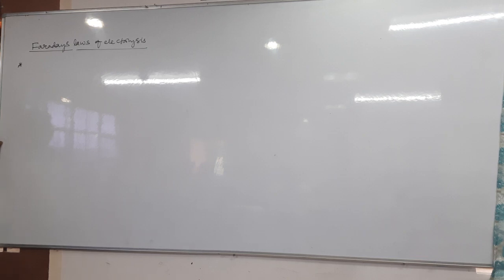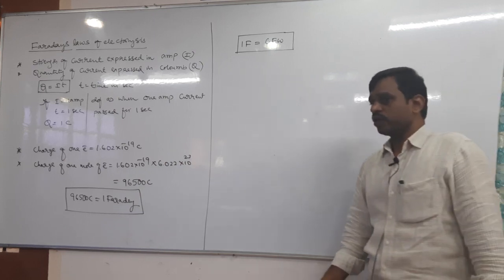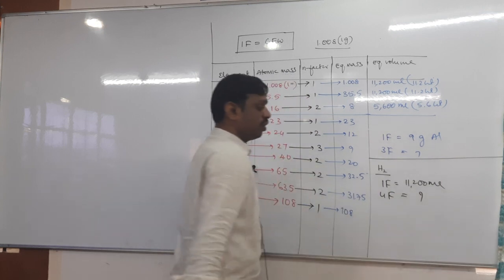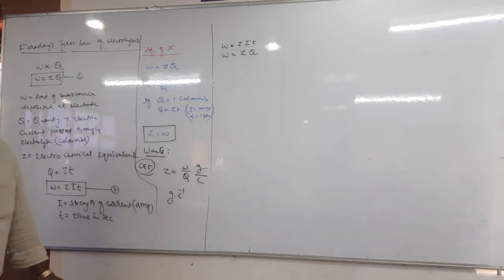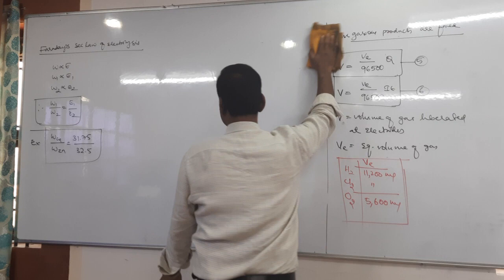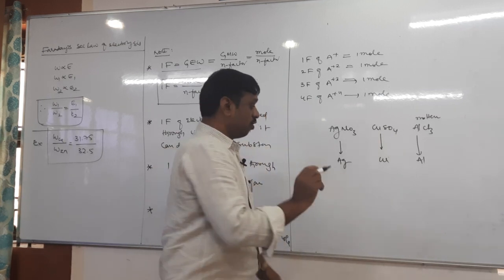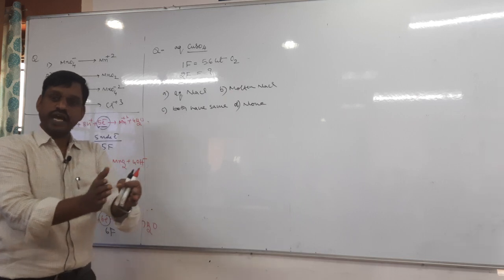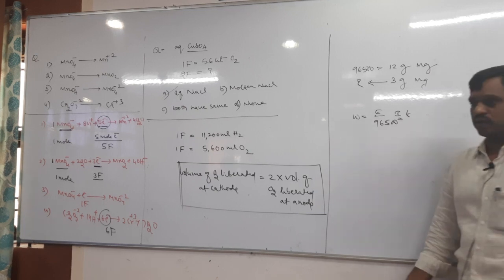Electrochemistry Part -6